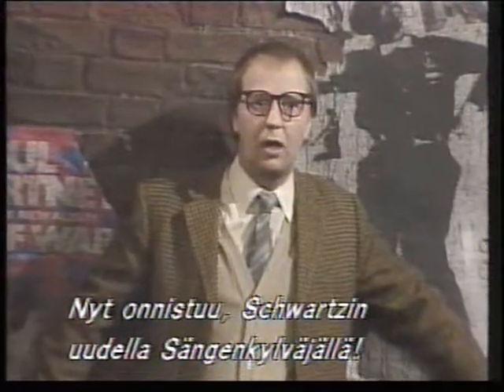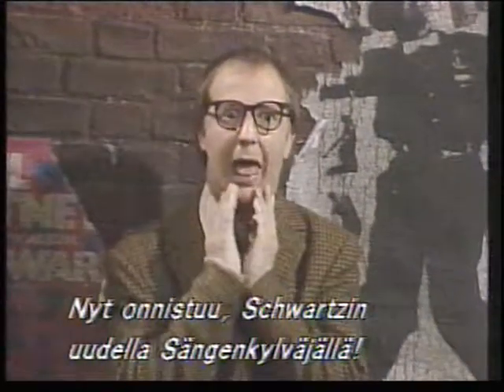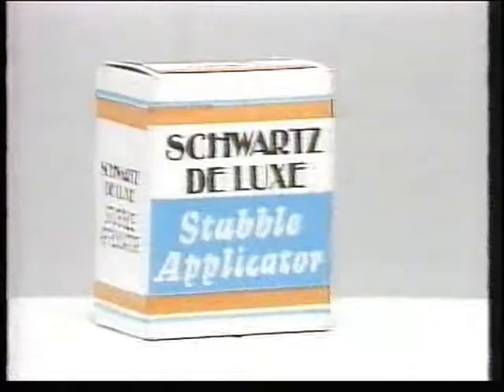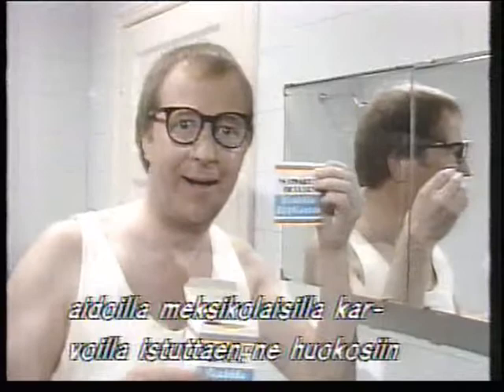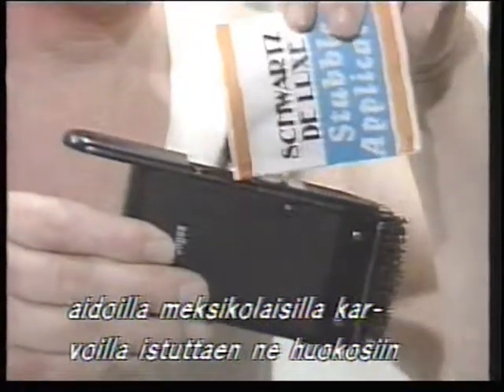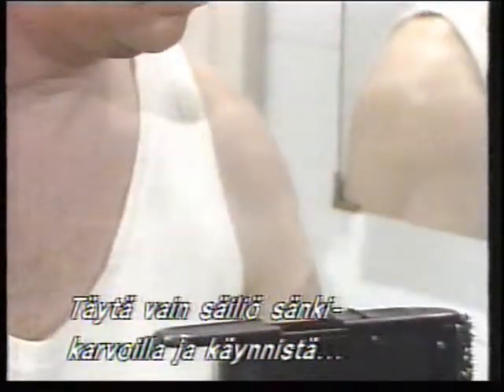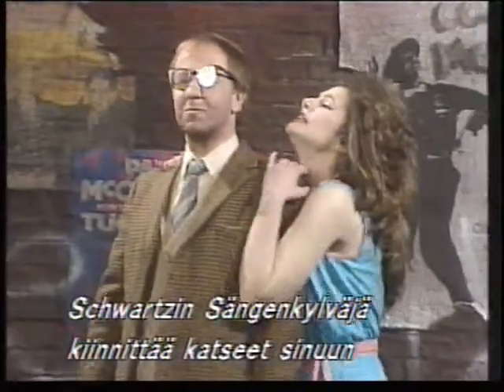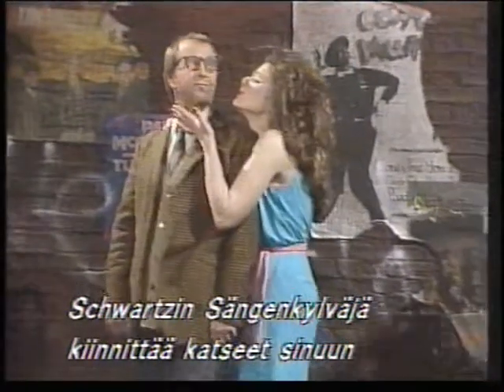Assaulted Nuts - "Schwartz Deluxe Stubble Applicator"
Clip from the comedy show Assaulted Nuts.
Finnish subtitles.